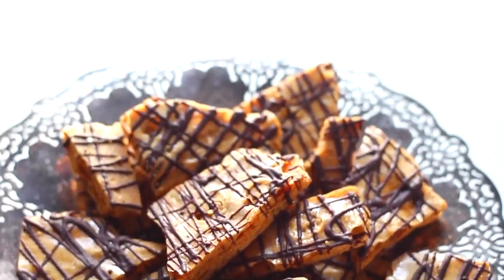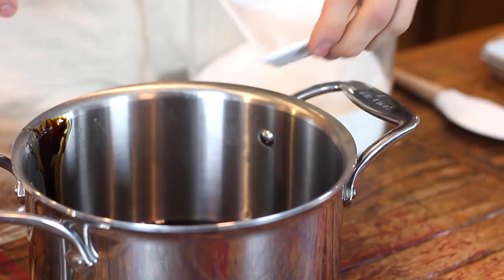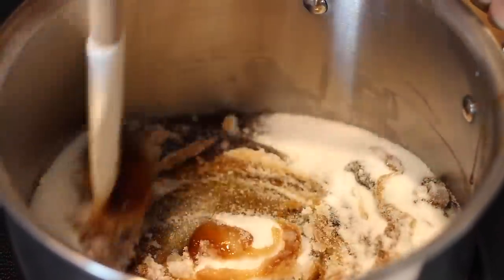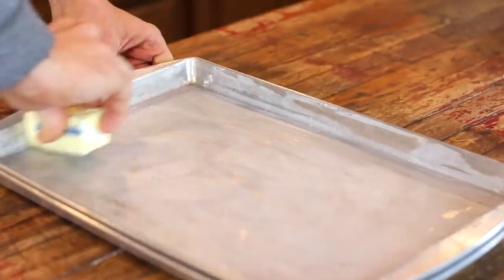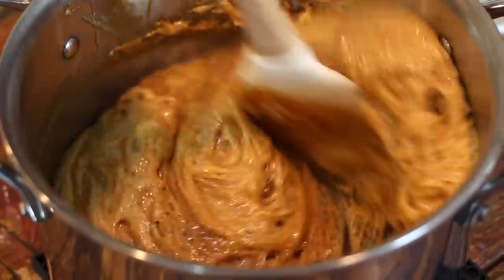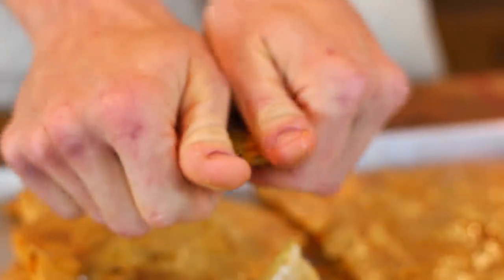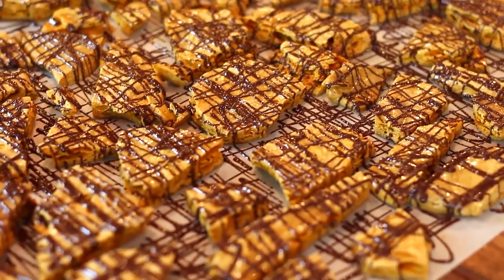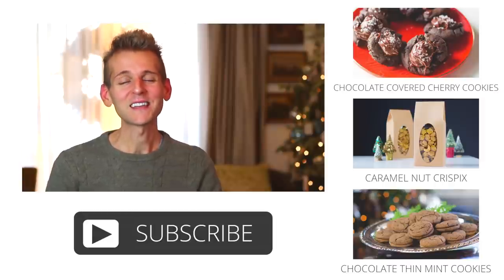Sponge Candy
INGREDIENTS

- 1 cup sugar
- 1 cup dark corn syrup
- 1/2 teaspoon molasses
- 1 tablespoon white vinegar
- 1 tablespoon baking soda
- melted semi-sweet chocolate (optional)

INSTRUCTIONS

As with all candy making, have all the ingredients ready and the pan prepared before you begin as the process can be fast towards the end, and having everything ready makes for a smooth outcome!

To start, prepare the pan that will be needed at the end to pour the candy into. Grease a 9x13 or jelly roll pan generously (a jelly roll pan will produce a flatter candy and a 9x13 will produce thicker).

Bring sugar, corn syrup, molasses, and vinegar to a boil in a heavy-bottomed large saucepan (at least a 4 quart). Continue to boil, stirring constantly until a candy thermometer registers hard crack or 300 degrees.

Once at a hard crack, remove from heat and stir in one tablespoon baking soda until completely incorporated. The mixture will foam up and bubble. This is why a large saucepan is needed.

Pour into prepared pan and let cool completely, 4-6 hours. Do not spread or touch the candy once poured into the pan. You want the air and light texture to stay intact.

"Crack" or break into large pieces and drizzle with melted chocolate if desired. Or dip pieces completely in chocolate and let dry.